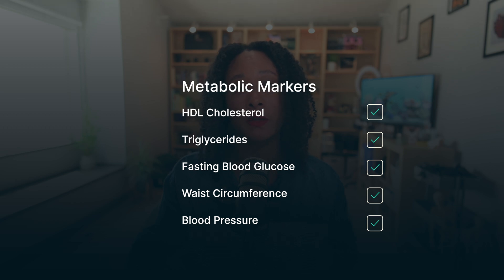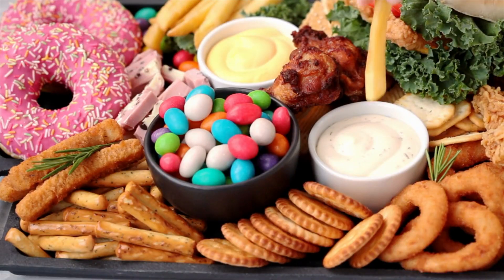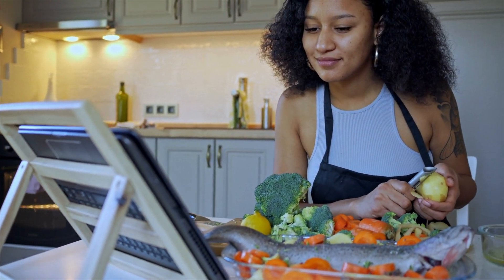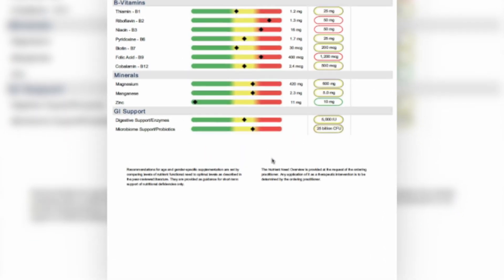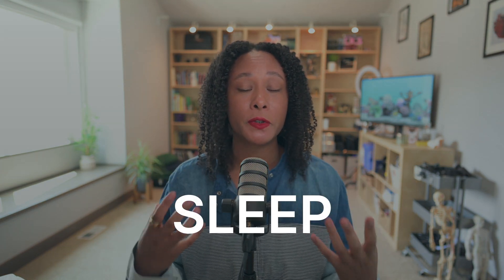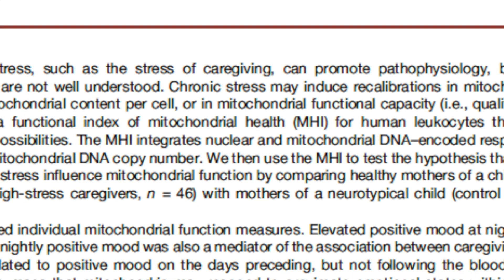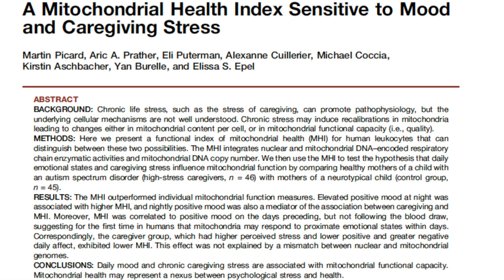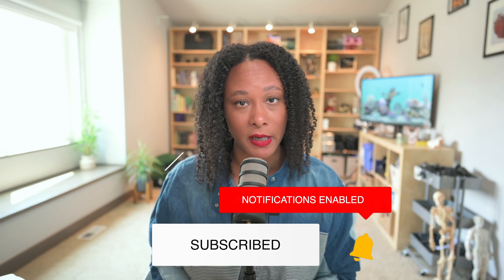How To Heal Mitochondrial Dysfunction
Learn how to heal mitochondrial dysfunction! Learn how to treat mitochondrial dysfunction and metabolic dysfunction in this video. We dive deeper into a whole body approaching to treating mitochondrial dysfunction.

👩🏽‍⚕️ 🧪Ready To Work With Me? Learn more about my 1:1 online program

🖥️  Virtual Consults with Dr. Jessica

📊 Research Mentioned
Prasun P. Mitochondrial dysfunction in metabolic syndrome. Biochim Biophys Acta Mol Basis Dis. 2020;1866(10):165838. doi:10.1016/j.bbadis.2020.165838

Brand MD, Nicholls DG. Assessing mitochondrial dysfunction in cells [published correction appears in Biochem J. 2011 Aug 1;437(3):575]. Biochem J. 2011;435(2):297-312. doi:10.1042/BJ20110162

Bansal Y, Kuhad A. Mitochondrial Dysfunction in Depression. Curr Neuropharmacol. 2016;14(6):610-618. doi:10.2174/1570159x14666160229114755

Peoples JN, Saraf A, Ghazal N, Pham TT, Kwong JQ. Mitochondrial dysfunction and oxidative stress in heart disease. Exp Mol Med. 2019;51(12):1-13. Published 2019 Dec 19. doi:10.1038/s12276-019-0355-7

Richardson RB, Mailloux RJ. Mitochondria Need Their Sleep: Redox, Bioenergetics, and Temperature Regulation of Circadian Rhythms and the Role of Cysteine-Mediated Redox Signaling, Uncoupling Proteins, and Substrate Cycles. Antioxidants (Basel). 2023;12(3):674. Published 2023 Mar 9. doi:10.3390/antiox12030674

Karbowski M, Oshima Y, Verhoeven N. Mitochondrial proteotoxicity: implications and ubiquitin-dependent quality control mechanisms. Cell Mol Life Sci. 2022;79(11):574. Published 2022 Oct 29. doi:10.1007/s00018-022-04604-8

Koklesova L, Mazurakova A, Samec M, et al. Mitochondrial health quality control: measurements and interpretation in the framework of predictive, preventive, and personalized medicine. EPMA J. 2022;13(2):177-193. Published 2022 May 12. doi:10.1007/s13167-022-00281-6

Annesley SJ, Fisher PR. Mitochondria in Health and Disease. Cells. 2019;8(7):680. Published 2019 Jul 5. doi:10.3390/cells8070680

Papadaki A, Nolen-Doerr E, Mantzoros CS. The Effect of the Mediterranean Diet on Metabolic Health: A Systematic Review and Meta-Analysis of Controlled Trials in Adults. Nutrients. 2020;12(11):3342. Published 2020 Oct 30. doi:10.3390/nu12113342

Picard M, Prather AA, Puterman E, et al. A Mitochondrial Health Index Sensitive to Mood and Caregiving Stress. Biol Psychiatry. 2018;84(1):9-17. doi:10.1016/j.biopsych.2018.01.012

Nicolson GL. Mitochondrial Dysfunction and Chronic Disease: Treatment With Natural Supplements. Integr Med (Encinitas). 2014 Aug;13(4):35-43. PMID: 26770107; PMCID: PMC4566449.

🛒 Products Mentioned:
These are brands I use myself and/or recommend to patients/clients

Mics
Rode Podmic
Rode Video Pro
Rode Wireless Go II
Cameras
Nikon Z6 and Z30
Go Pro
OsmoPocket 3
Lenses
20mm f/1.8
24-70 f/2.8
DX 16-50mm
Lights
Key Light
Soft Box